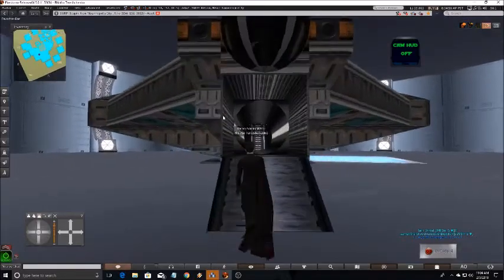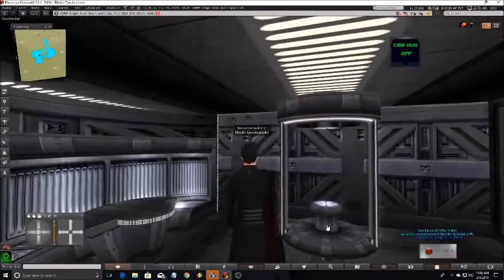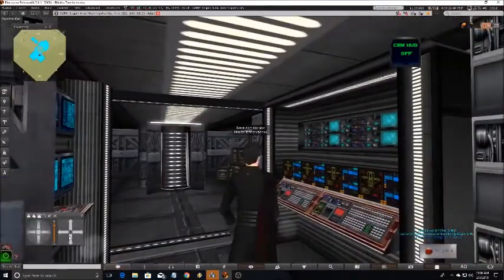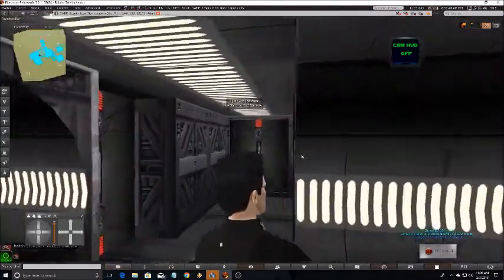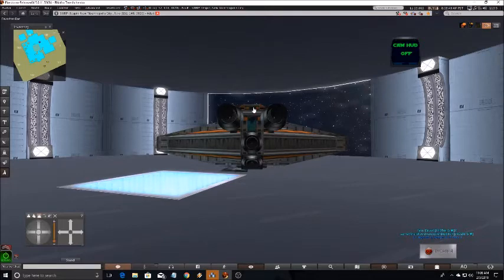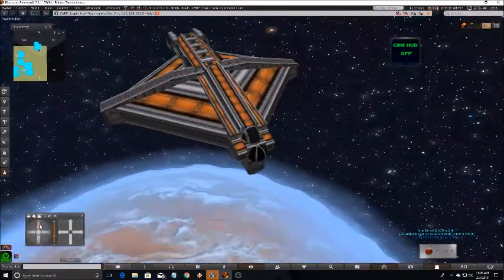vcx 100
A video of one of the many Star Wars starships I make in Second Life